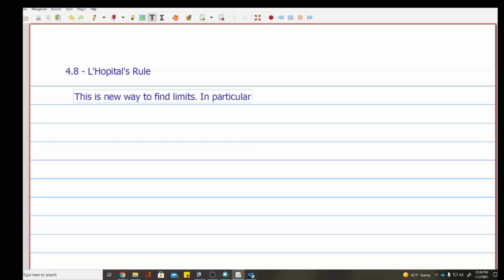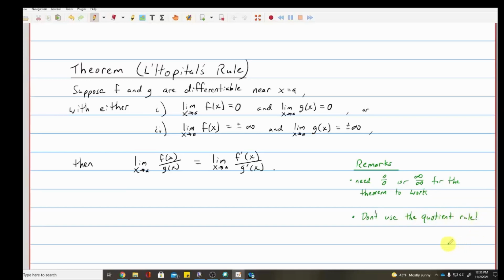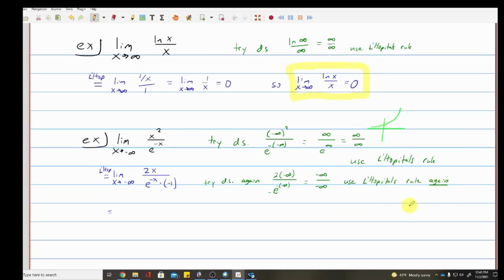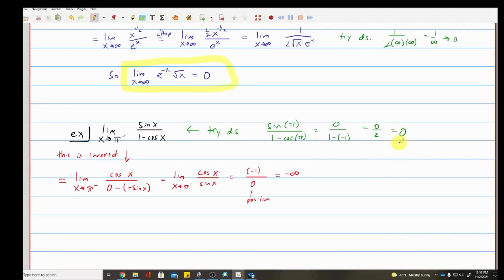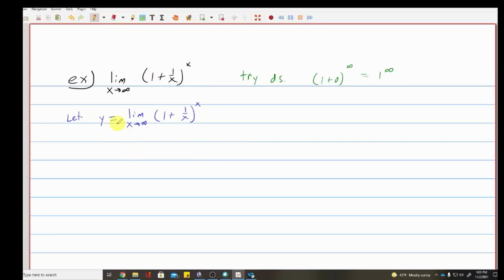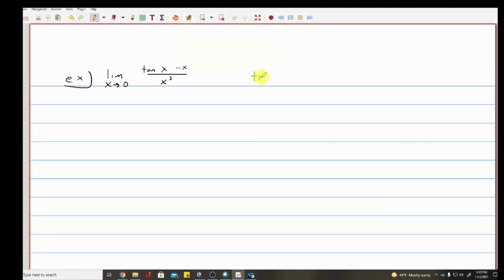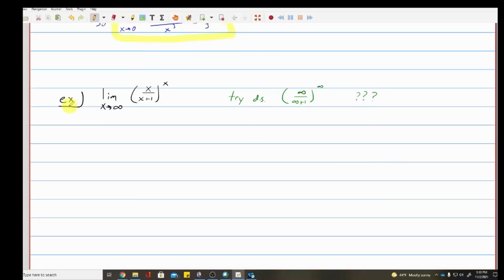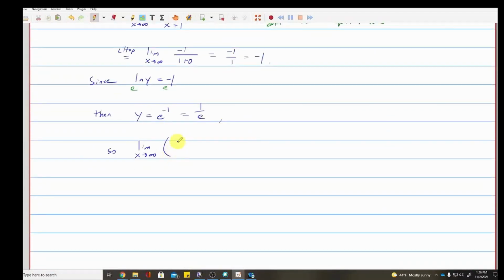4 8 L'Hopitals Rule